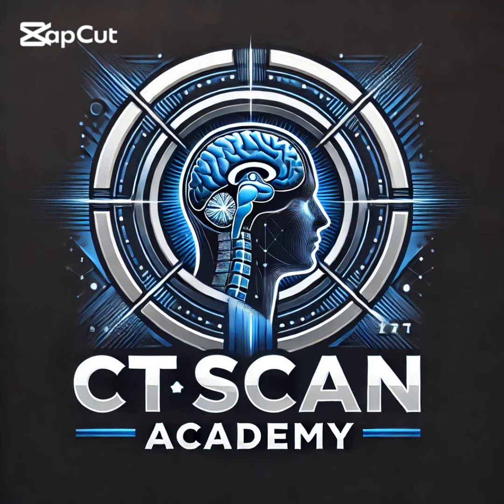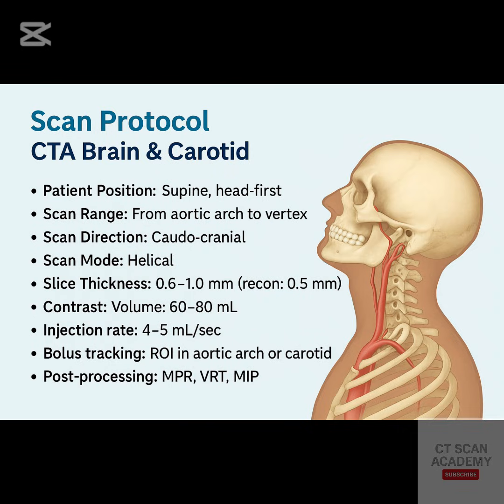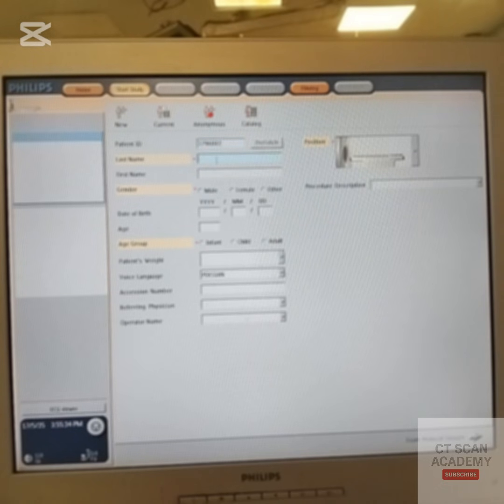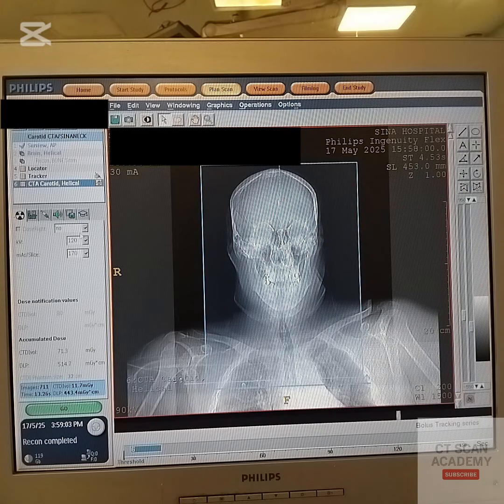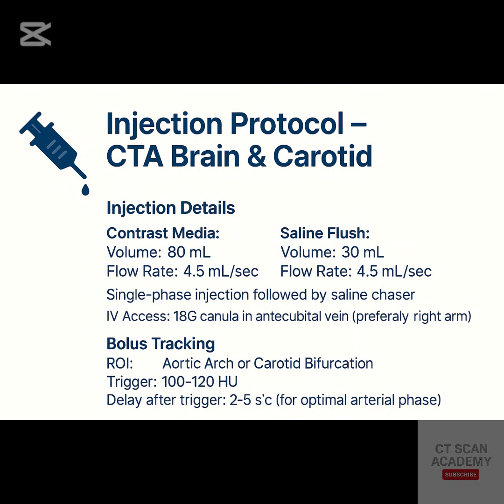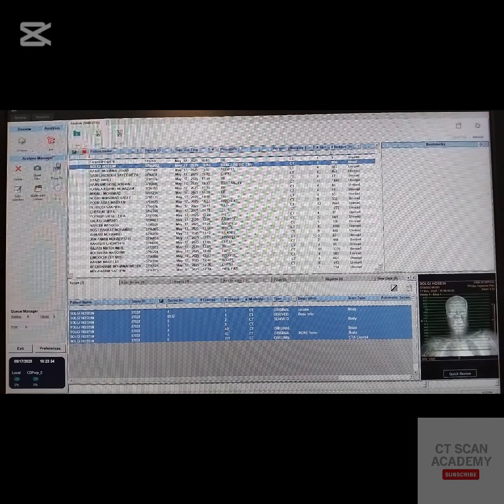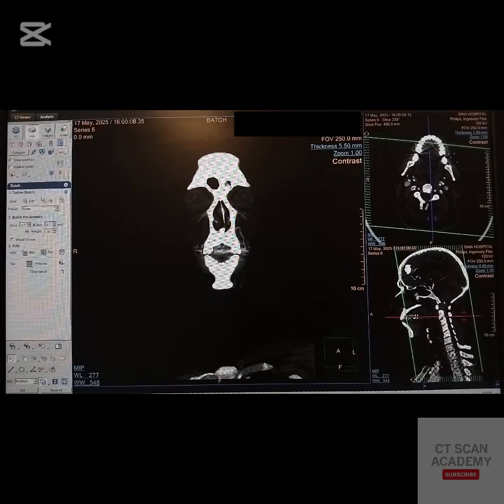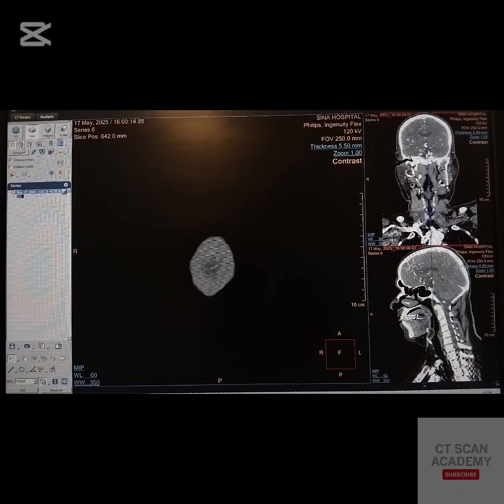How Do I Perform CT Angiography of Brain and Cervical Vessels? | Step-by-Step Tutorial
🔍 In this video, I demonstrate how to perform a CT Angiography (CTA) of the Brain and Cervical vessels step by step.
From patient positioning to scan planning and post-processing (MIP, VR, and 3D reconstructions), I walk you through the technical workflow using a modern Philips CT system.

🧠 Topics covered:

Patient preparation for neurovascular CTA

Scout and planning for head & neck vessels

Injection protocol (contrast timing, rate, etc.)

Scanning parameters (slice thickness, kVp, mAs)

Post-processing techniques: MIP, VR, 3D flythrough

This tutorial is designed for radiology technologists, CT scan professionals, and students looking to master CTA protocols in real clinical environments.